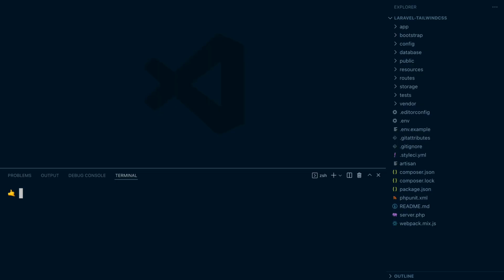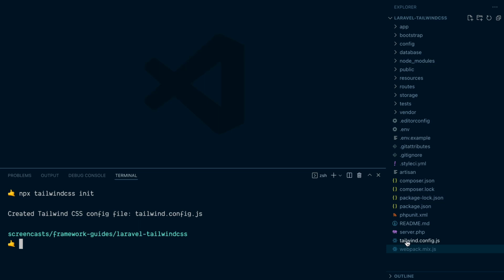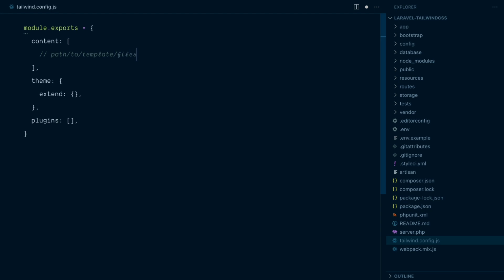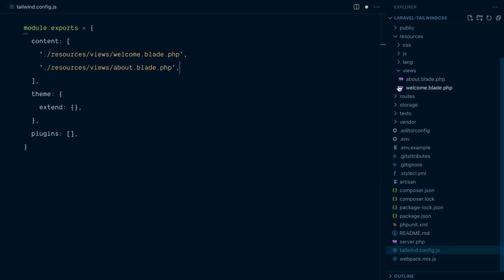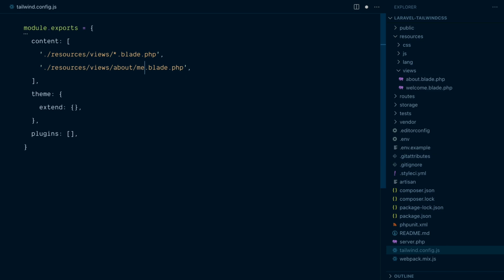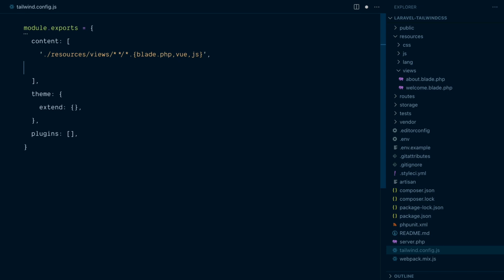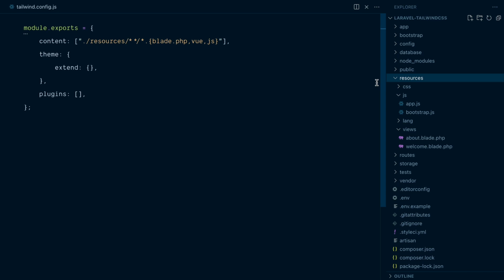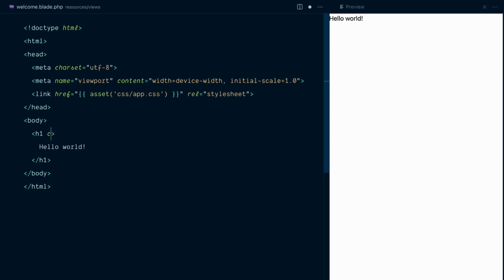Setting up Tailwind CSS in a Laravel Project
In this video, I'll show you how to set up Tailwind CSS in a new Laravel project.